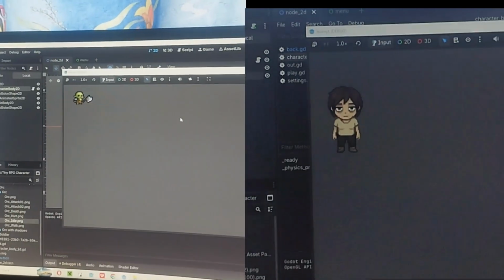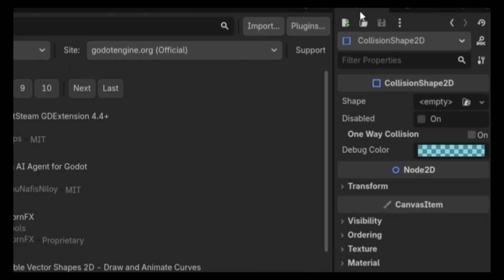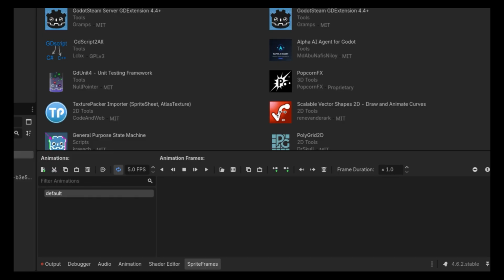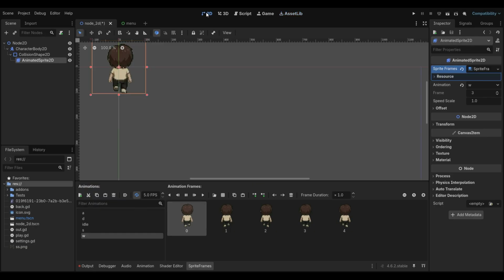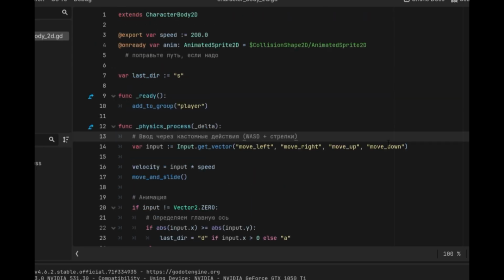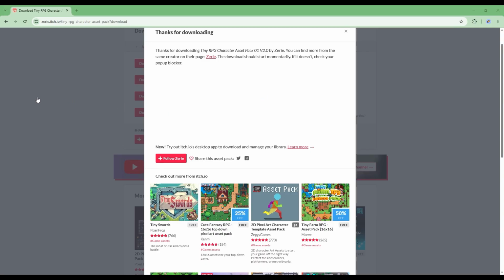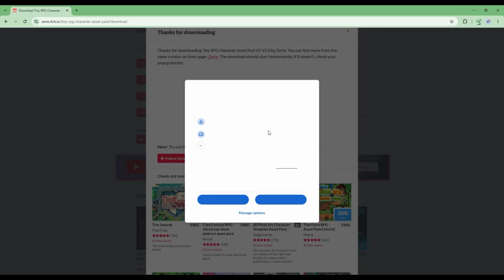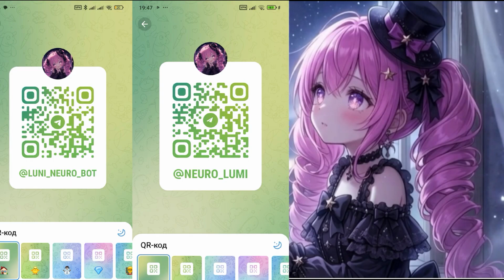Making Games with Lumi – Part 2: Characters in 10 Minutes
If you run into any issues, drop a comment — I’ll do my best to help!